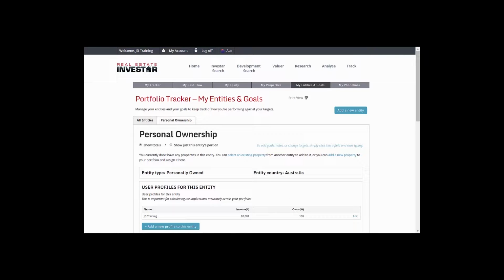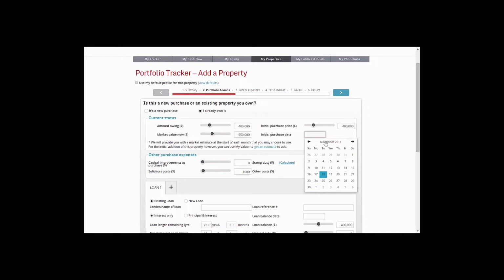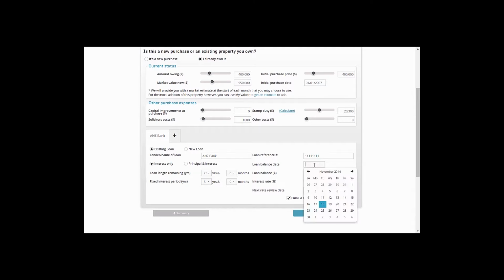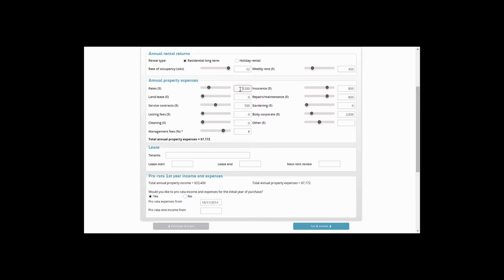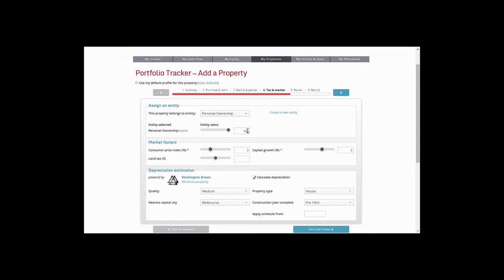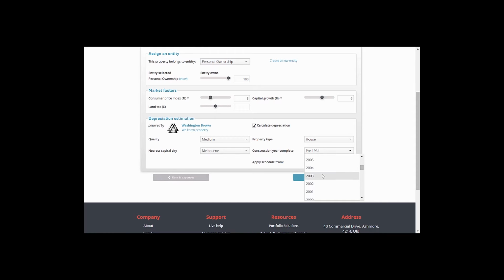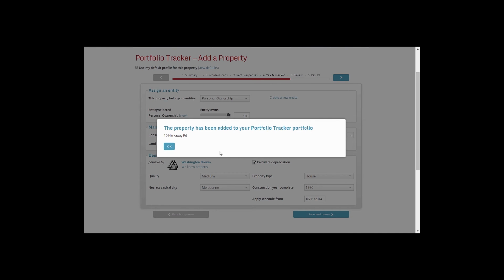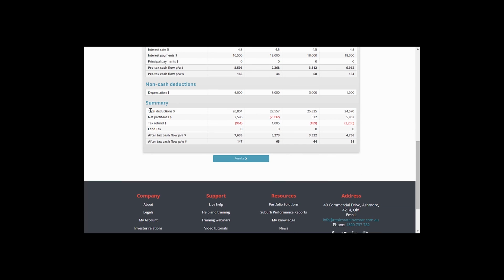Creating a Property in Portfolio Tracker - Real Estate Investar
This video will show you how to create a property in Real Estate Investar's Portfolio Tracker